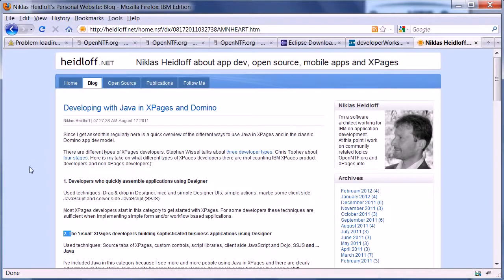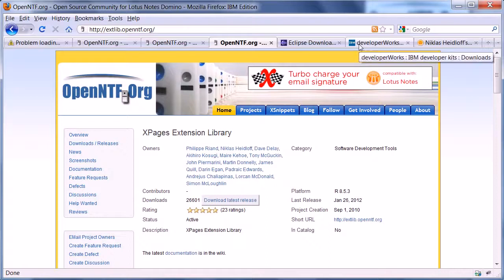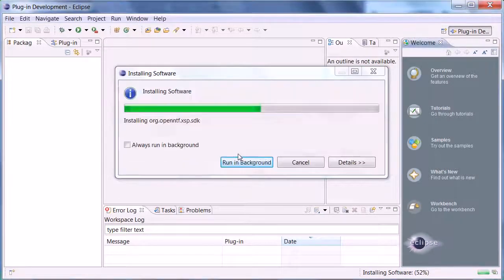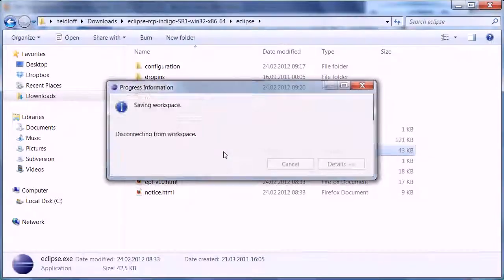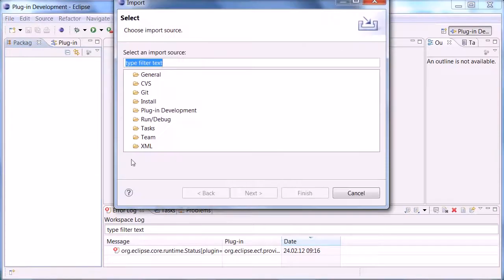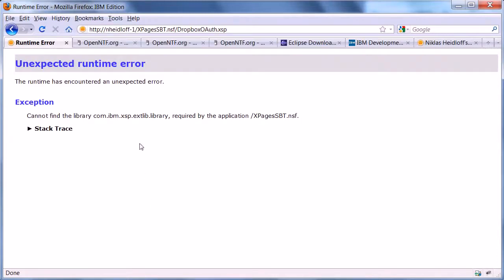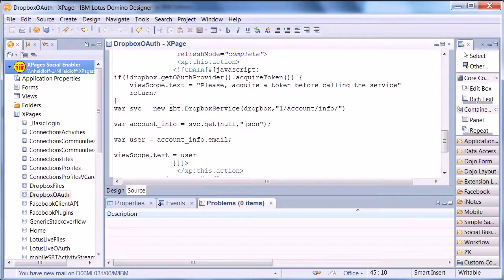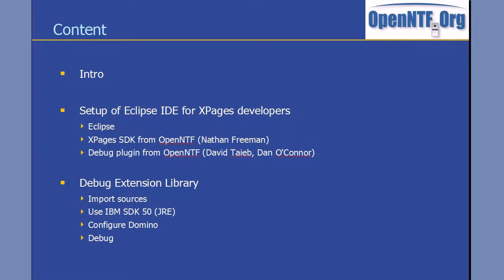Setup Eclipse IDE for XPages Development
from February 2012

Setup Eclipse IDE for XPages Development and debug the XPages Extension Library